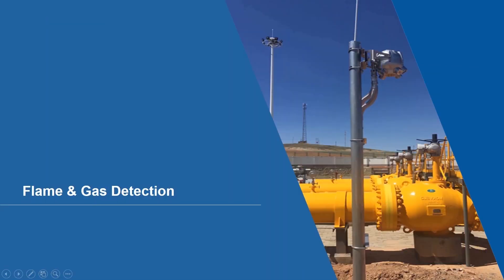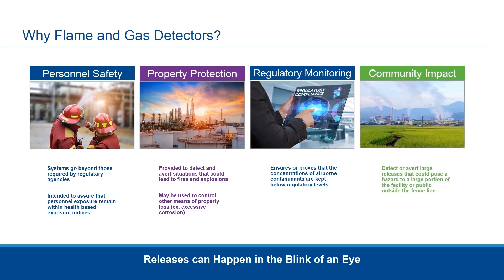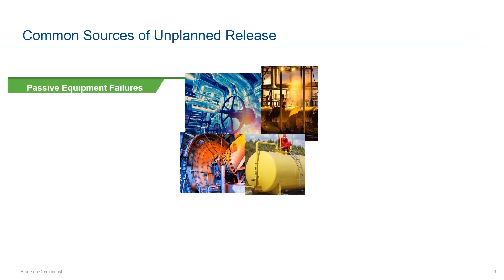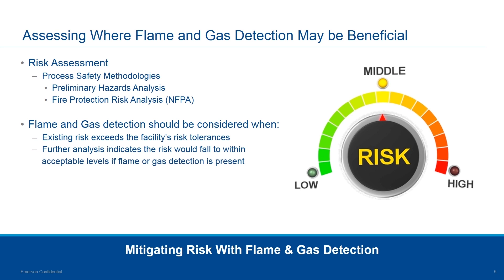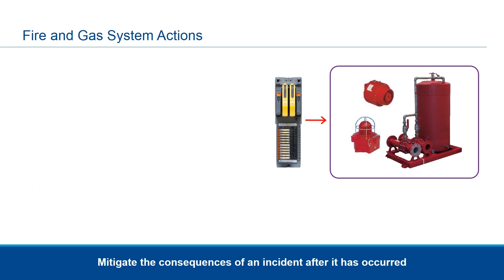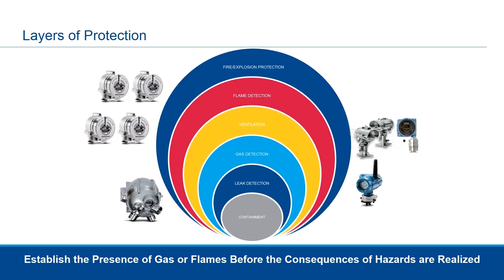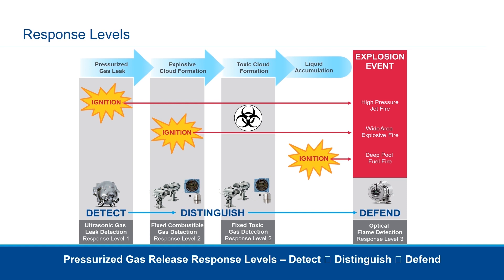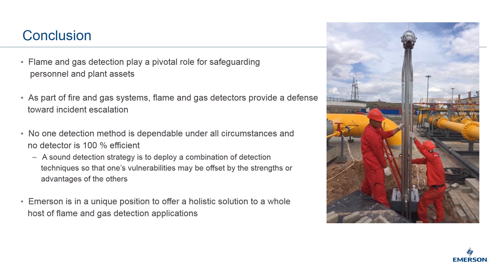Emerson™ Flame and Gas Layers of Protection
Flame and gas detection plays a pivotal role in safeguarding personnel and plant assets. It is also an important part of regulatory compliance and ensuring minimal impact on the community. Unplanned releases may cause potential hazards, and a sound detection strategy can provide the safeguards you need to reduce potential risk.